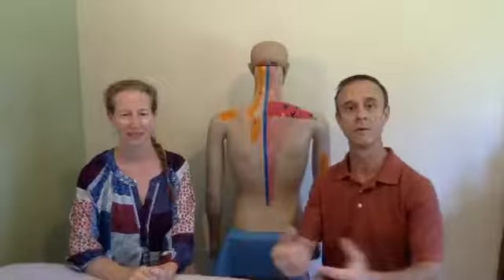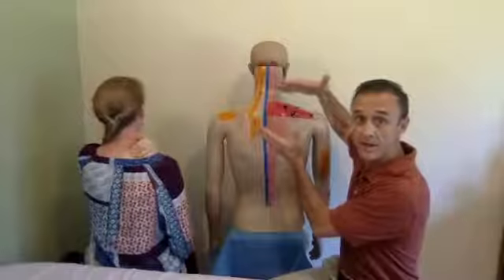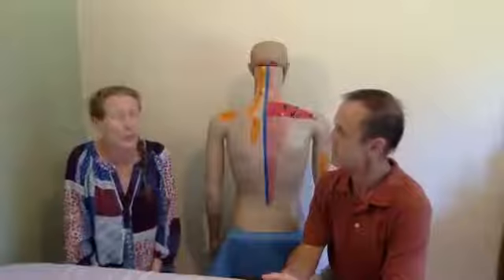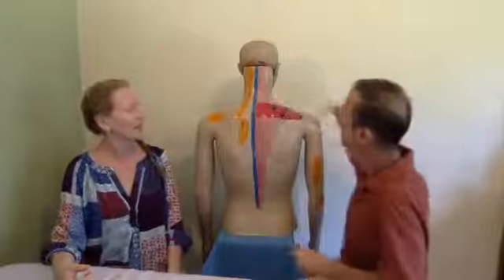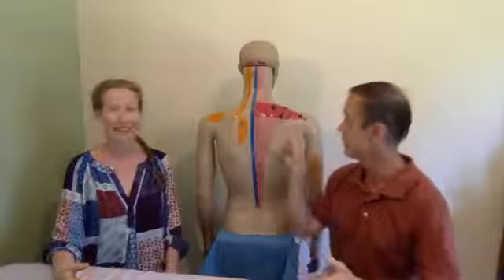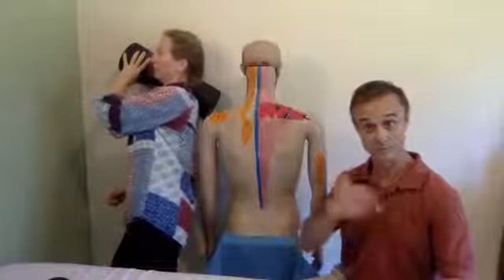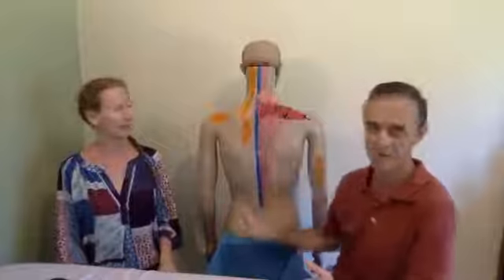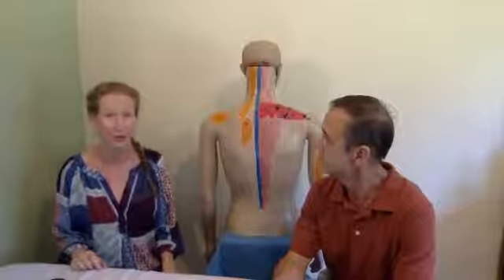How to Foam Roll A Big Muscle On Top Of Your Shoulder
When tight, the Mid Trapezius muscle causes head aches and pain in the shoulder and back.  This is a difficult muscle to get to with the foam roller, but we'll show you how to work on it!

In this video you will learn:
- Location of this part of a larger back muscle
 - Where they're located.
- How to take care of them.

Grab your FREE Report
4 Ways To Reduce Tight & Sore Muscles
PLUS
Pro Tips to Immediately Improve Your Foam Rolling Technique.

Purposeful Foam Rolling is our online foam rolling and self care training course.

I am Brian Hagan with Your HealthySteps.   Christina and I are the creators of the online self care course “Purposeful Foam Rolling”.   We teach you how to effectively and efficiently Foam Roll.  So you can take control of reducing your muscle pain and tightness.  We are not treating, diagnosing or prescribing.  We are giving you 15 Years of experience as Neuromuscular and Sports Massage Therapist. Check with your doctor first before doing this or any exercise program.